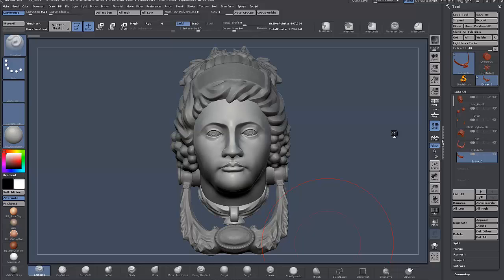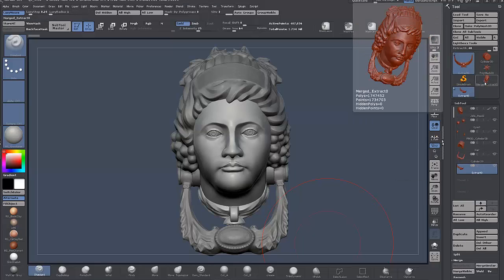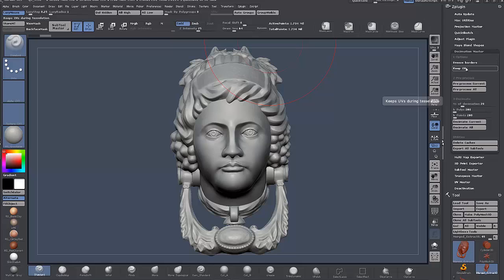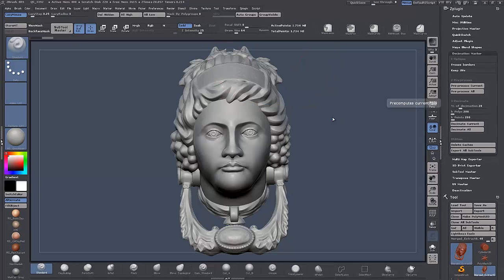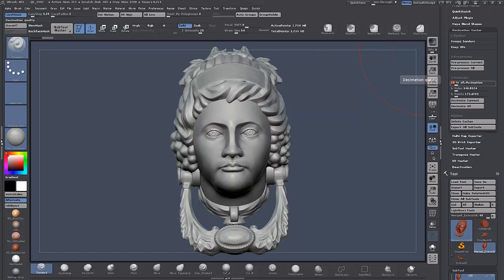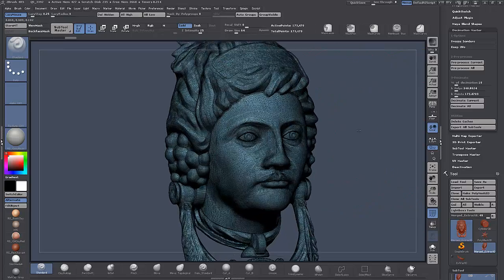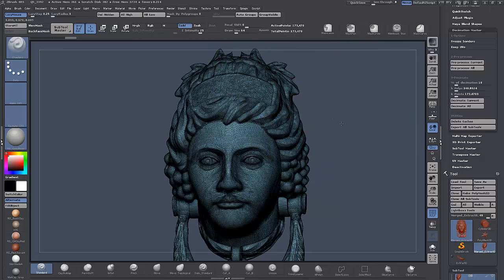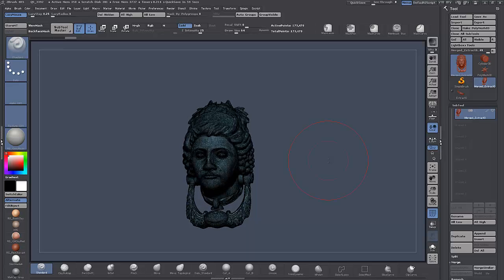Zbrush_Decimation_Tutorial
quick video to show the simple prep process to export your deci-mesh for Retop.